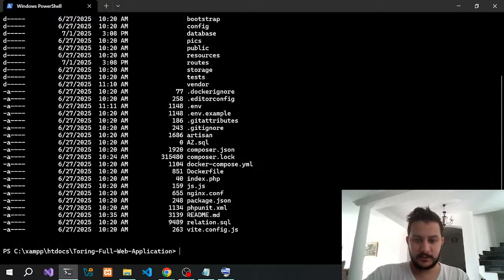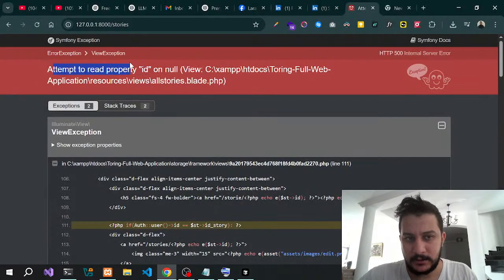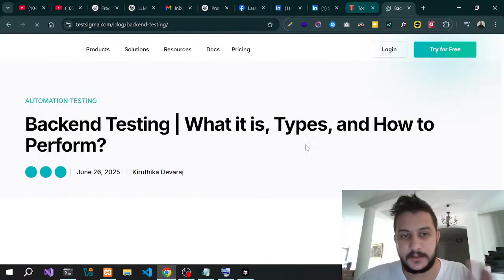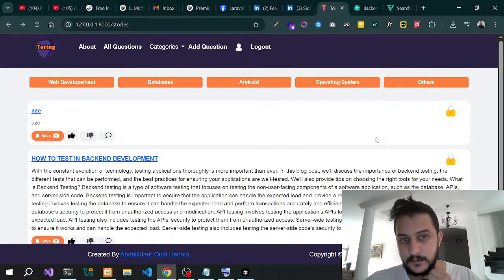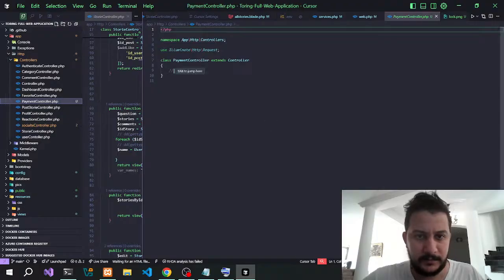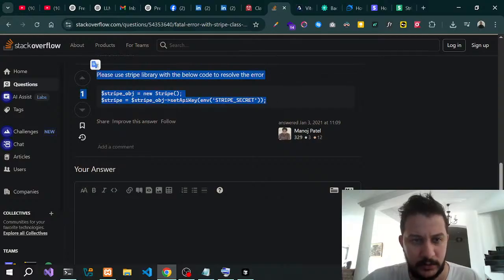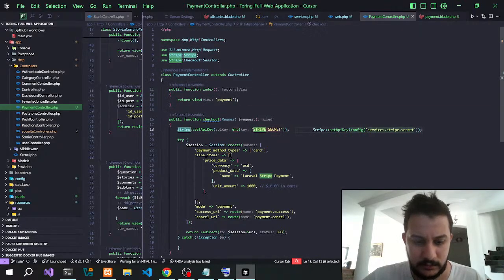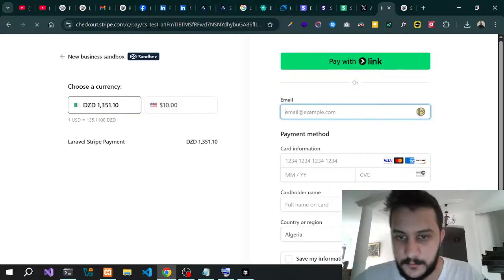Add Feature Subscription on My Application Online [Programming ] Part 01